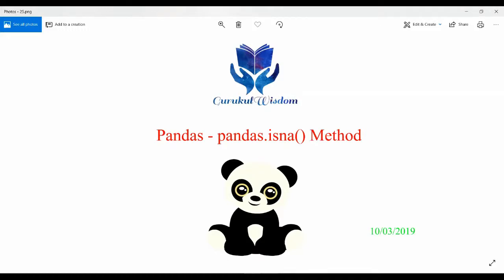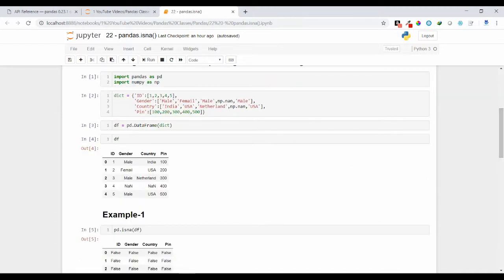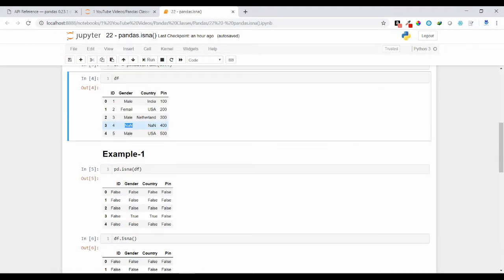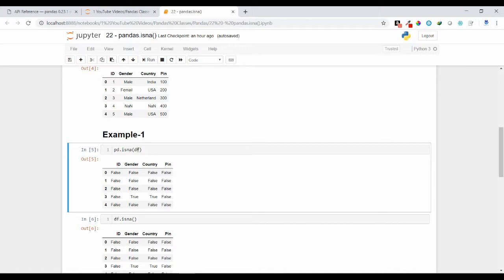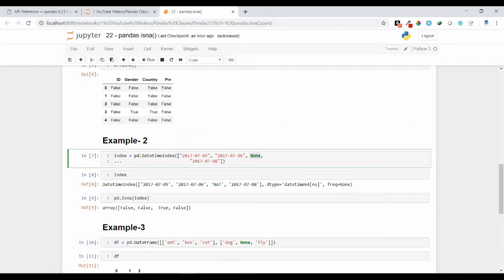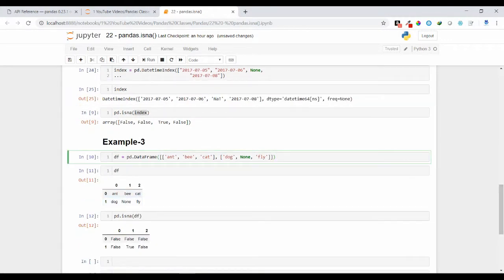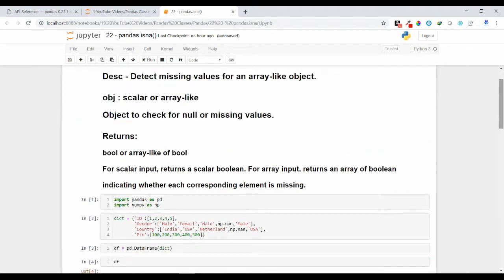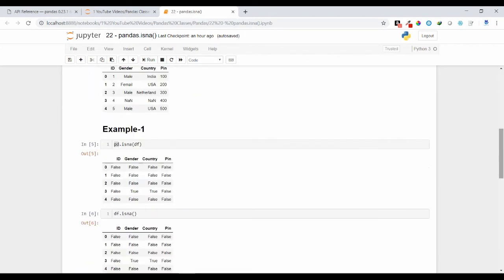31 - Pandas - pandas.isna() Method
Pandas - pandas.isna() Method